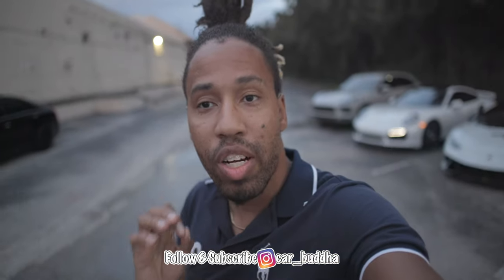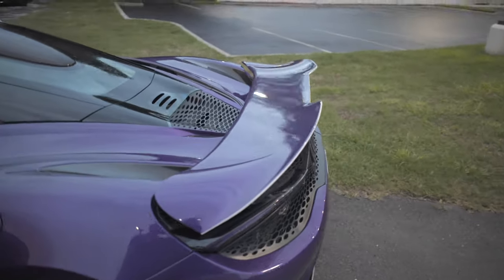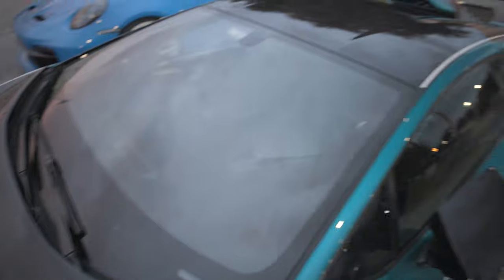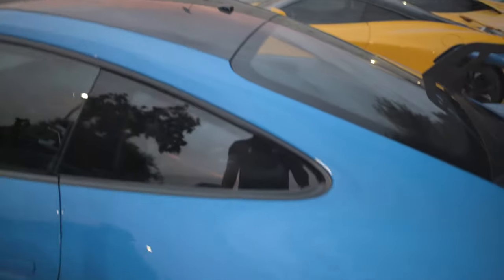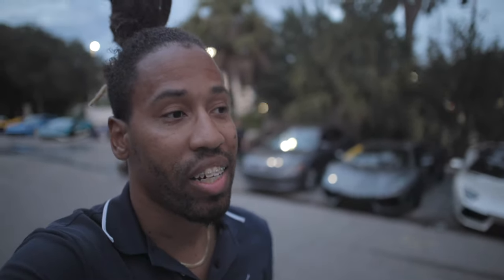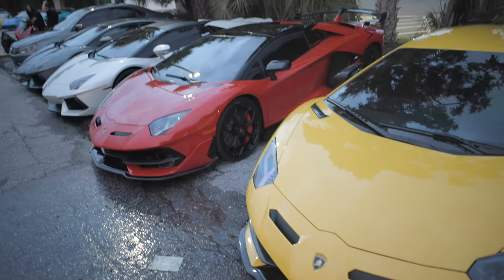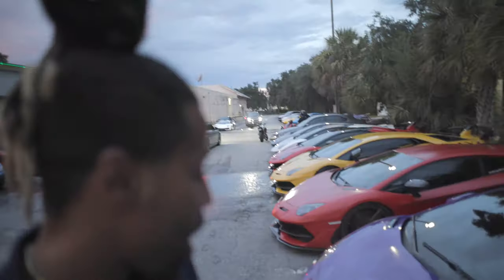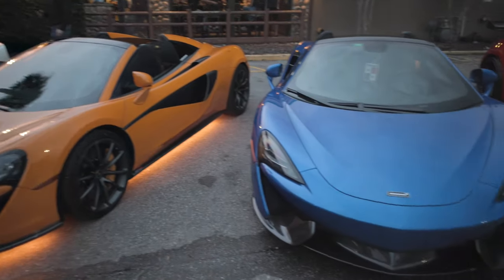We EXPOSE the Orlando Supercar Scene , does it beat Los Angeles?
The boys and I got out for a night on the town. Truly impressive how much the Orlando scene has grown in the last 5 years. At this rate we are really about to become one of the most vibrant supercar scenes.

FT: @zoltanlucas